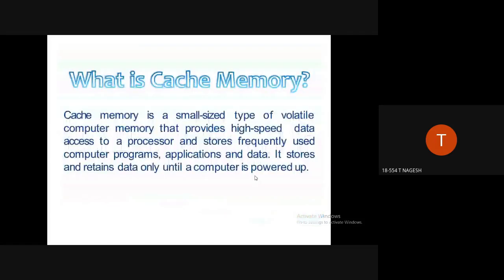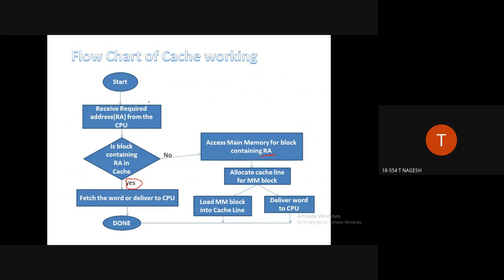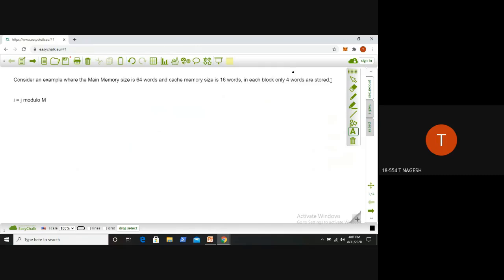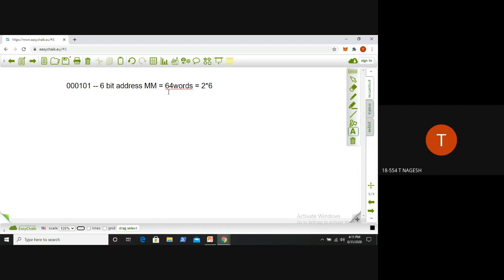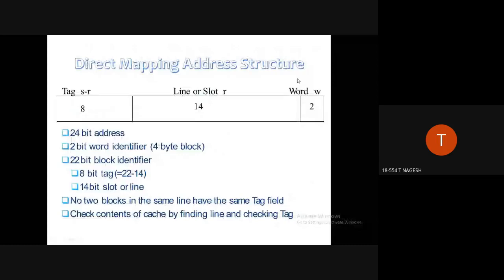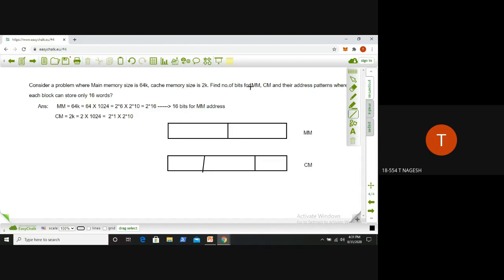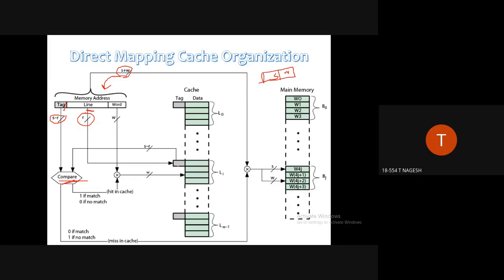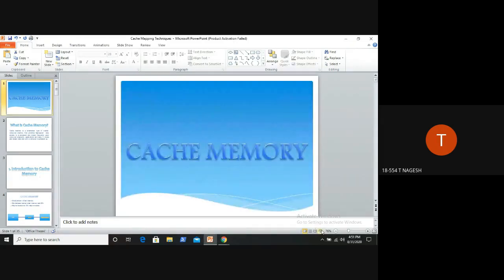Introduction to Cache Memory,Direct Mapping Technique-1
Introduction to Cache Memory,
Mapping Techniques-Direct Mapping Technique